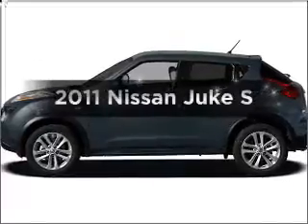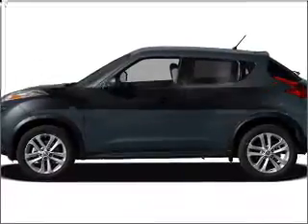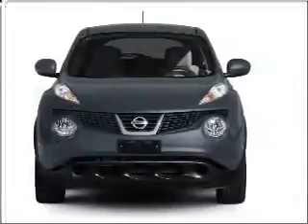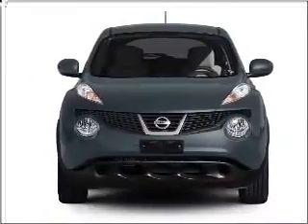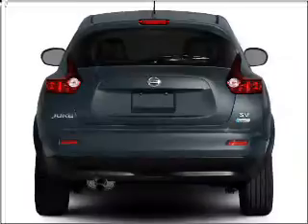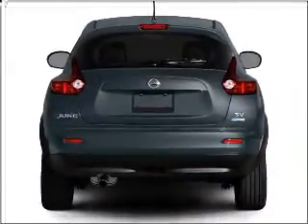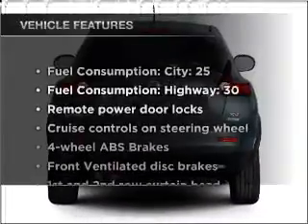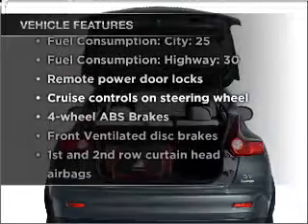2011 Nissan Juke - Jackson Heights NY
Year: 2011
Make: Nissan
Model: Juke
Trim: S
Engine: 1.6 liter inline 4 cylinder 16 valve
Transmission: Automatic CVT
Color: Sapphire Black
Mileage: 3
Address:
7415 Northern Blvd